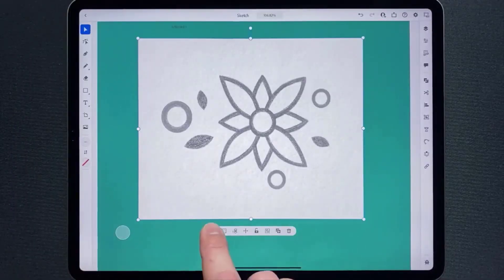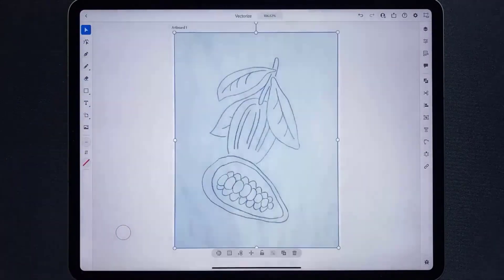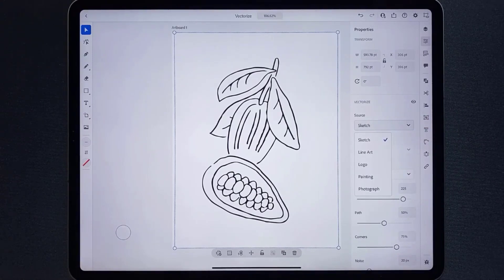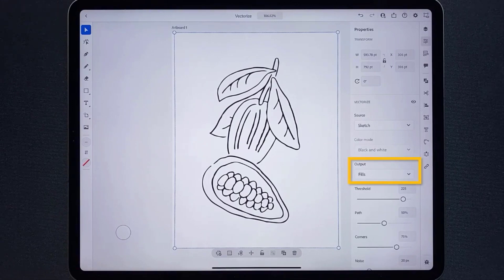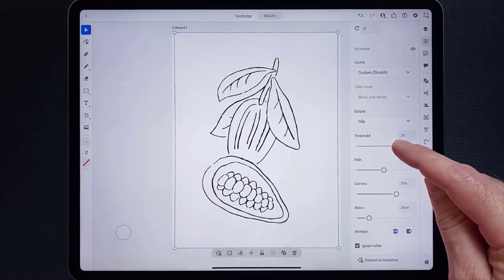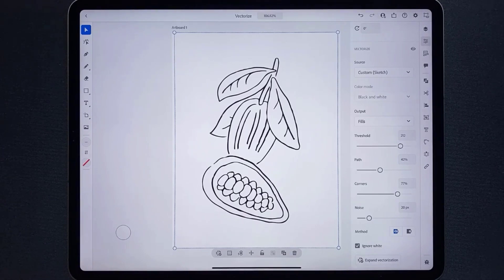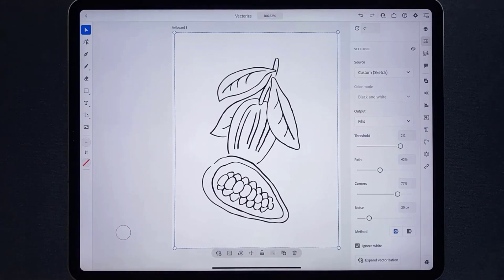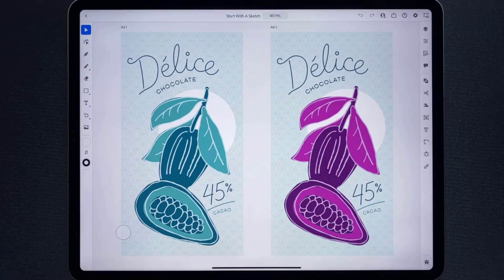How to Convert a Image to Vector Drawing on iPad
Learn how to convert a raster image like a sketch or photo into editable vector artwork with Illustrator on iPad. Converting a raster image to a vector image.